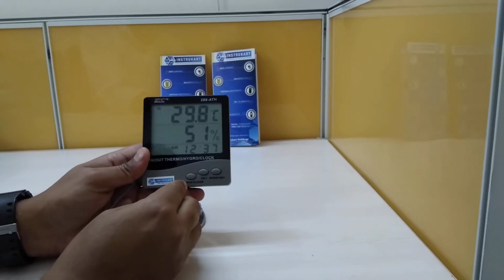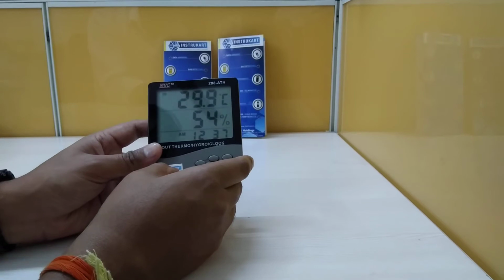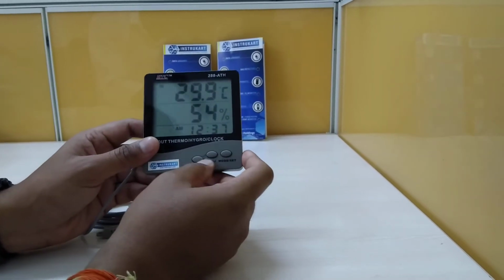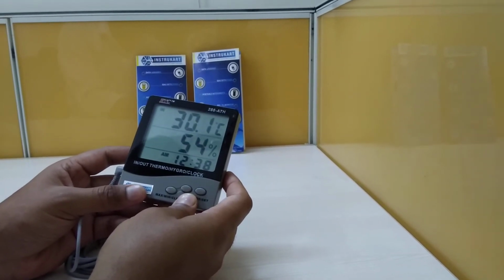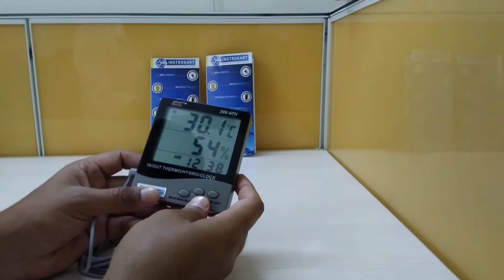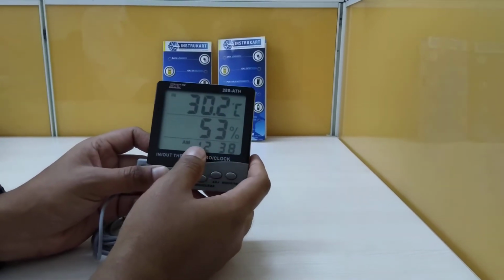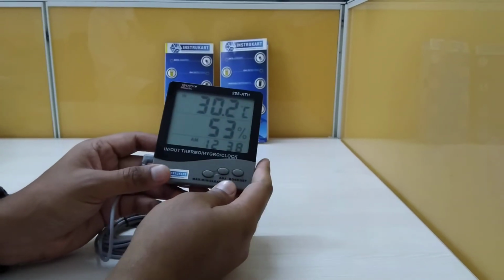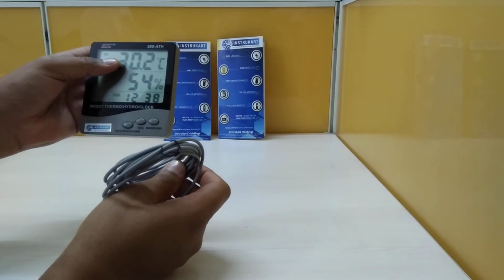HTC 288-ATH Thermo Hygrometer | Instrukart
HTC Thermo Hygrometer display Temperature, Humidity & Time Simultaneously, Memory of MAX & MIN measuring value and time in 12/24 Hour format system selectable. Long battery life & great accuracy.
Applications : Greenhouse, Industrial spaces, Incubators, Museums, Coating Industries etc.

We are also selling our products in : USA, UK, Saudi Arabia, Dubai, France, Germany, Philippines, Africa.

Contact with Us:
Reach Our Domain Expert At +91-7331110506(Whatsapp)/(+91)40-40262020